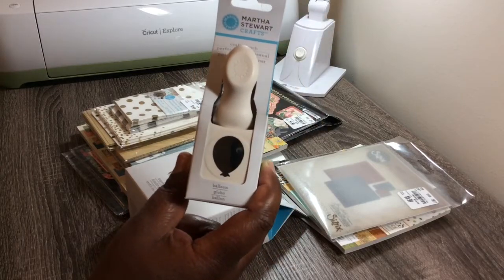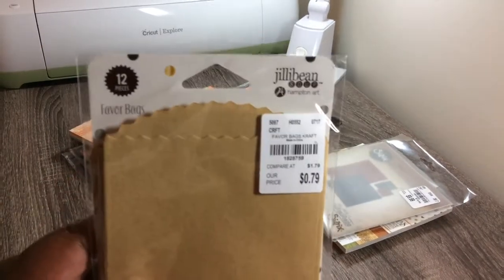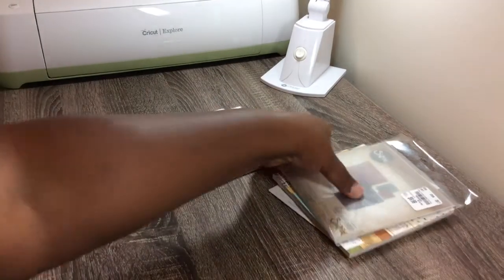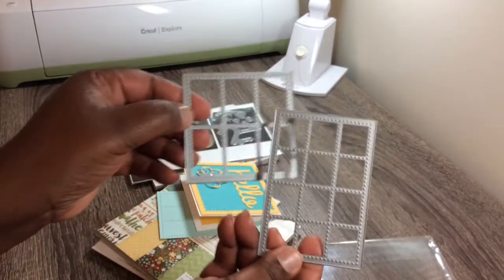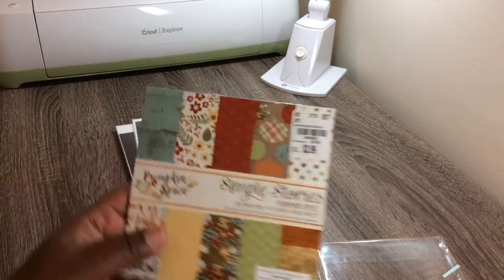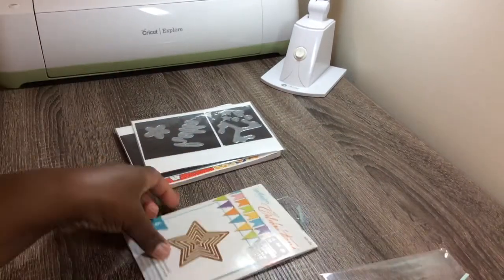Tuesday Morning and more!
Tuesday Morning, My Creative Time, Michaels Haul.